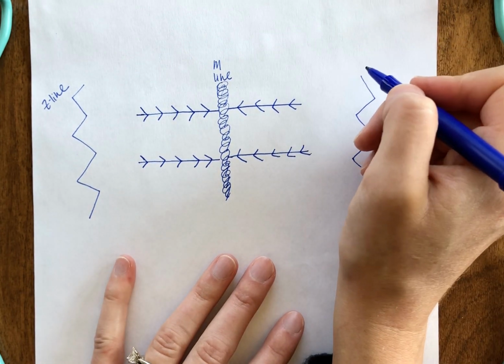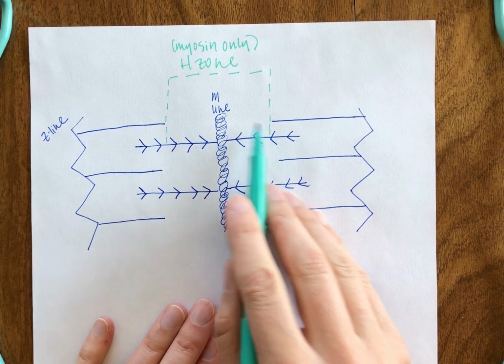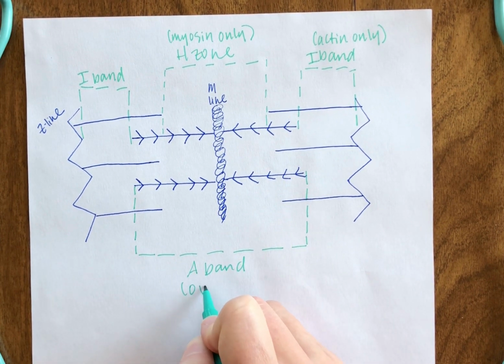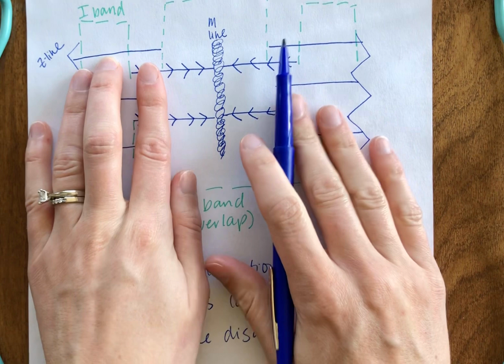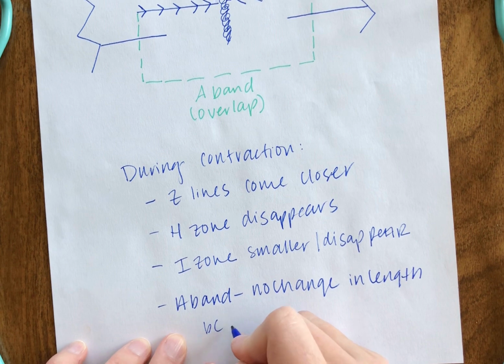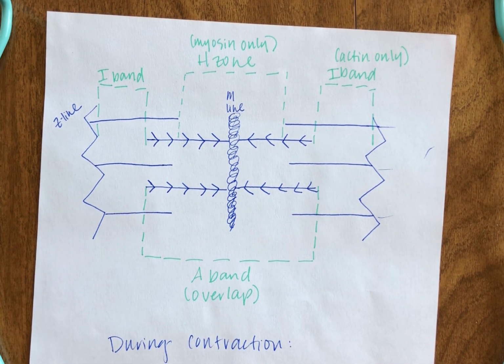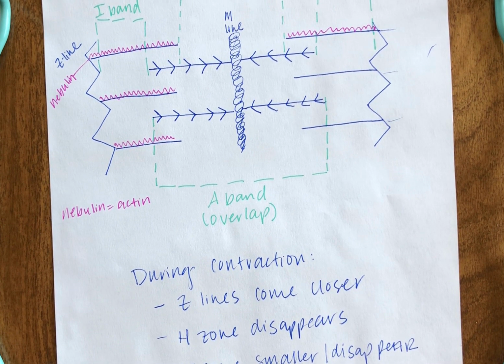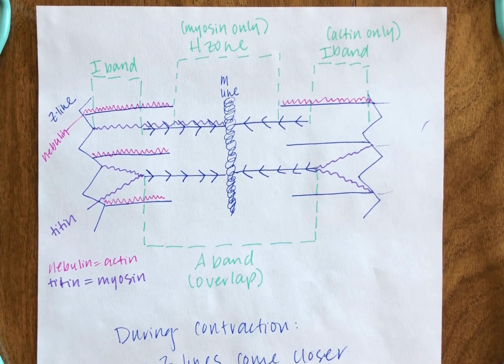Sarcomere & Contraction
Parts of the sarcomere and what happens during contraction.